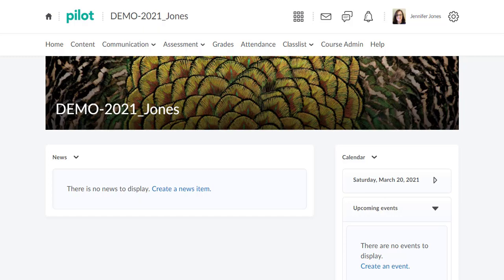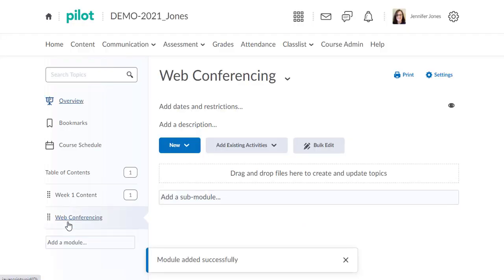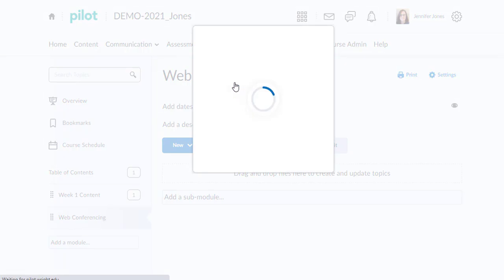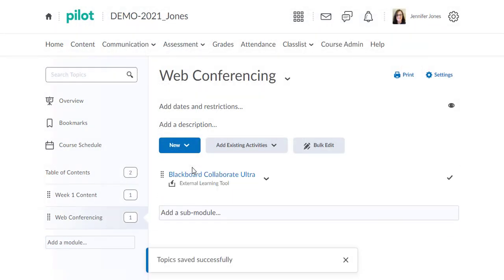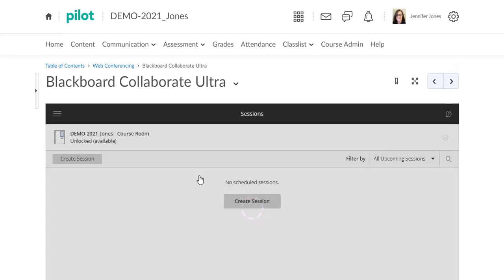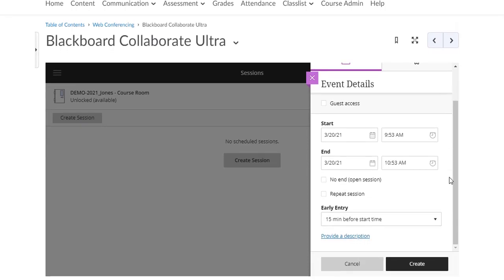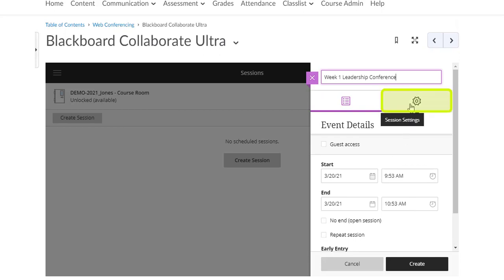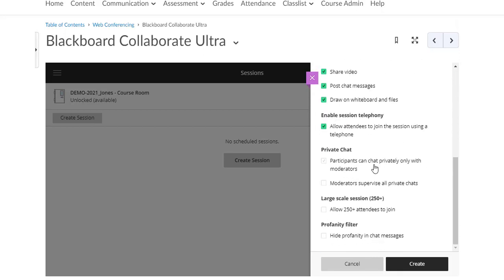D2L Web Conferencing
Brief tutorial demonstrating the setup of web conference sessions in D2L, using Blackboard Collaborate Ultra.